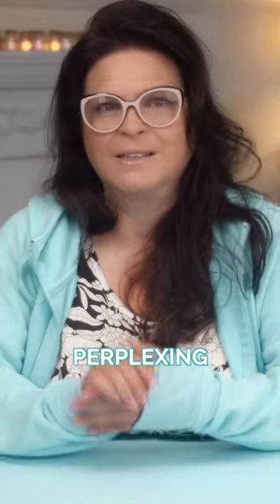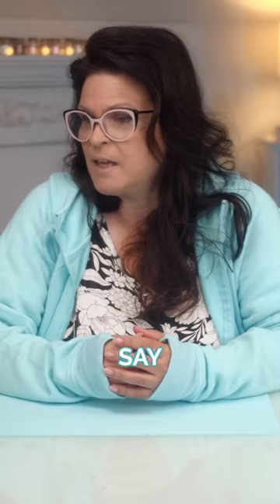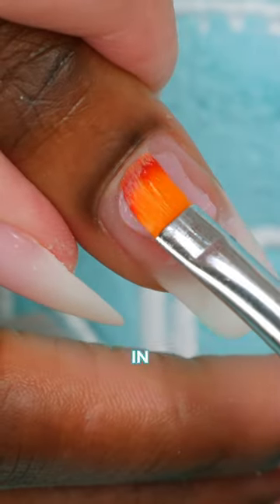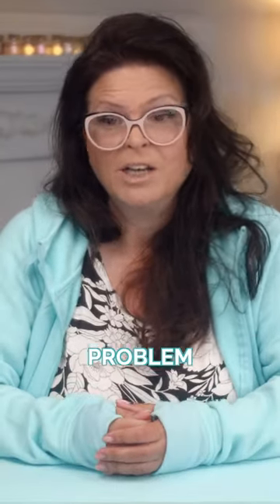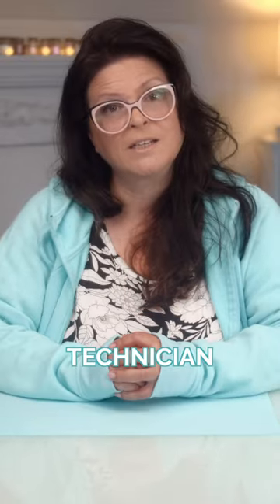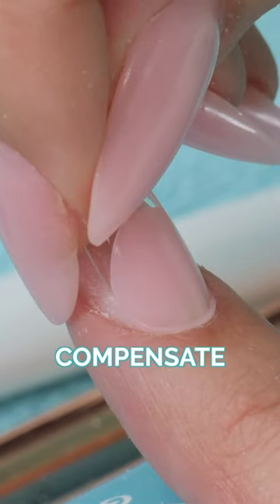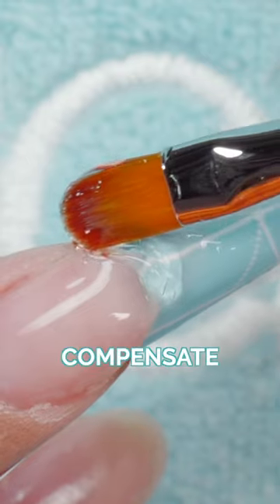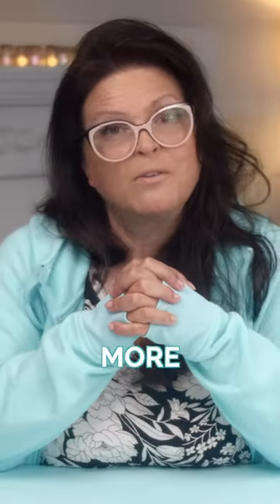How To Handle Flat Nails?